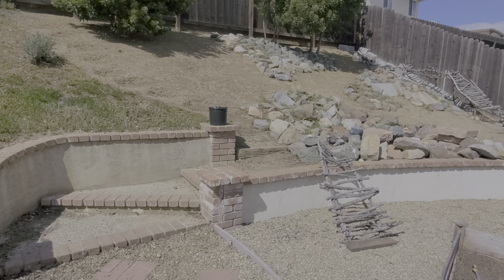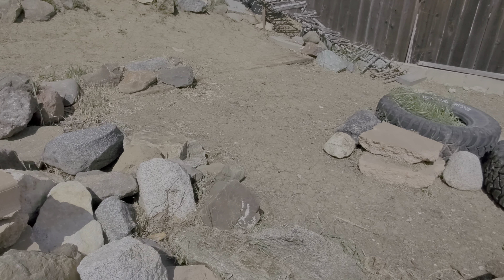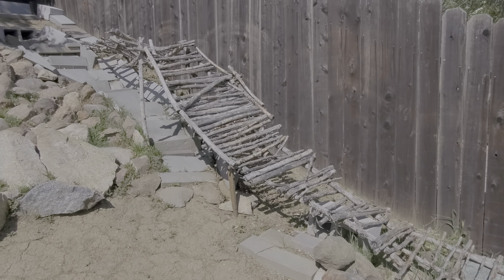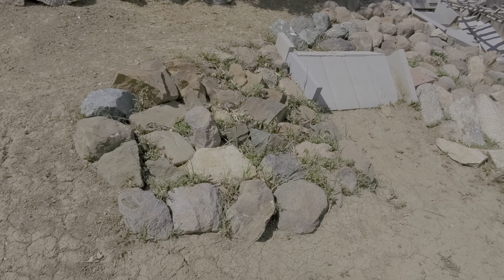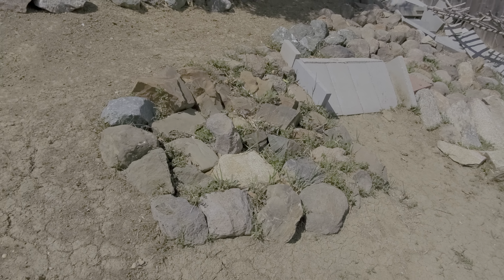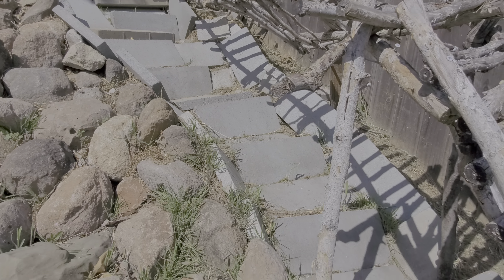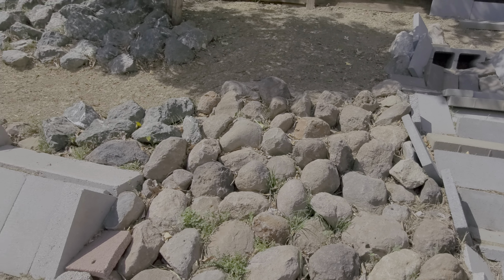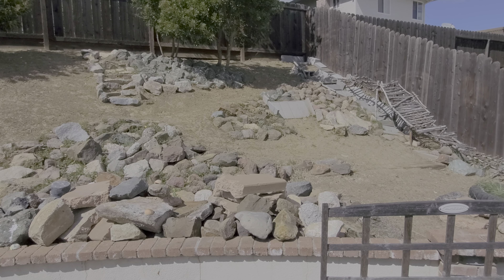SavageAsFlux RC Off Road Park 2020 Scale Crawler Course Track in Backyard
First video introducing the new SavageAsFlux RC Off Road Park Backyard Crawler Course for 2020. Built this area in my backyard on this small hill to have some fun with my crawlers, lost of rocky sections, wooden ladders, concrete steps (inspired by the 1:1 full size rock bouncer trail Cable hill and Fable Hill) , tires, etc. Many more videos to come hopefully including racing, and competitions. ENJOY!